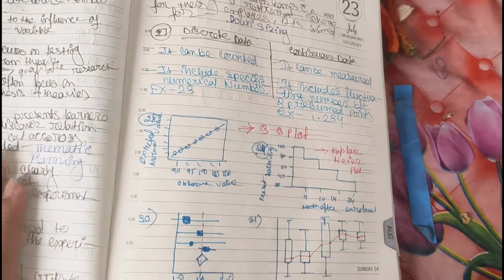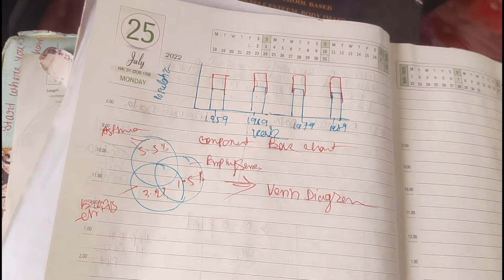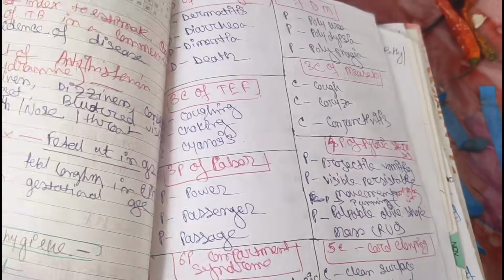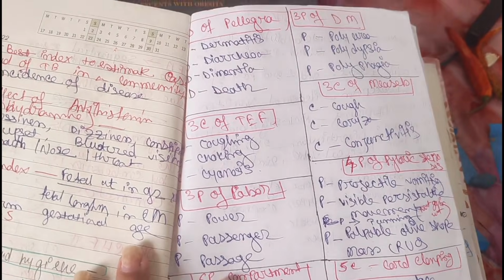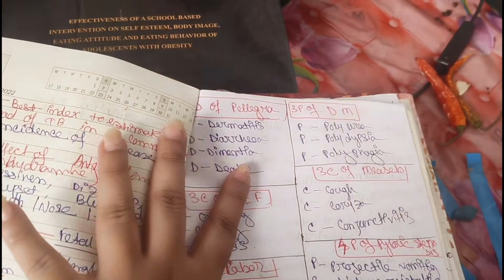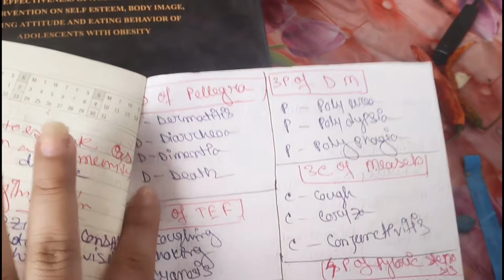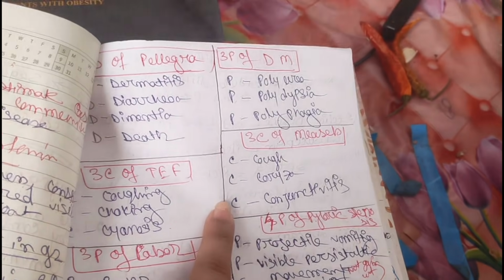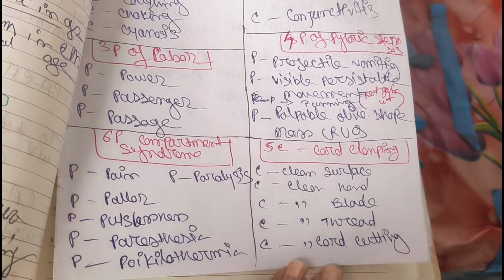AIIMS MSc Nursing Preparation: Exact Notes I Used to Crack the Exam